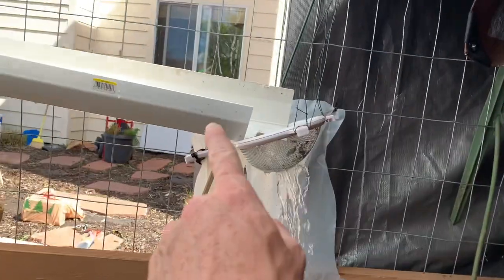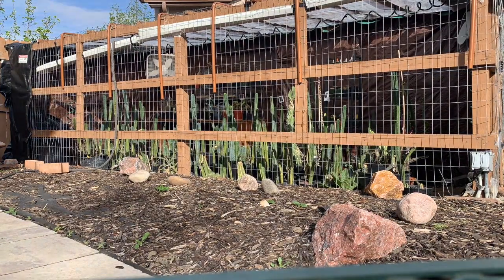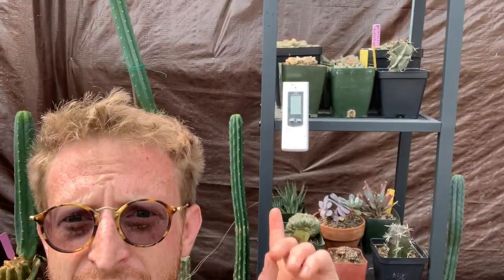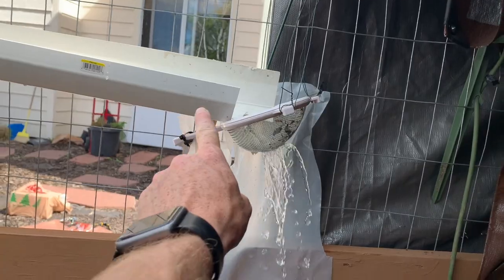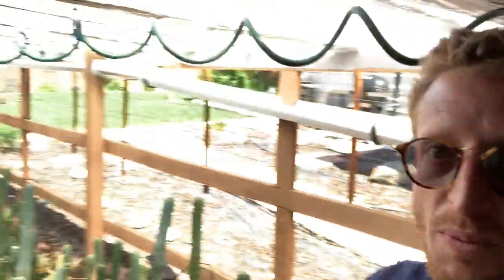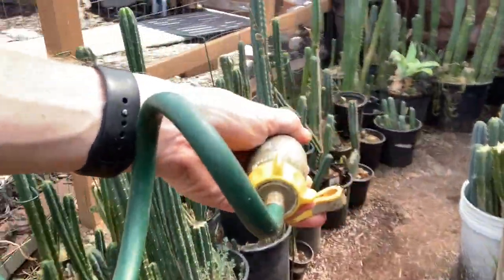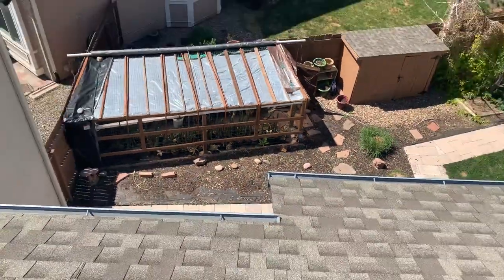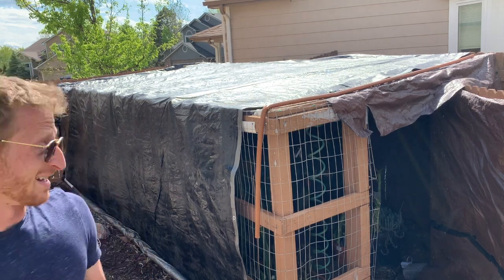Off -Grid self watering and cooling greenhouse system with hail protection and light dep!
This system collects its own water, cools itself down when it gets too hot, runs off solar panels, and has a nifty protection system from harsh weather. Let me walk you through my summer grow I designed for my exotic cacti collection. This system will work for almost all common plant types people grow in the backyard. @Max.Montrose